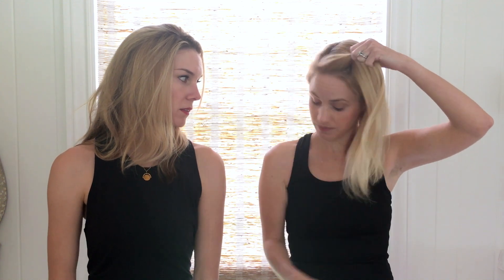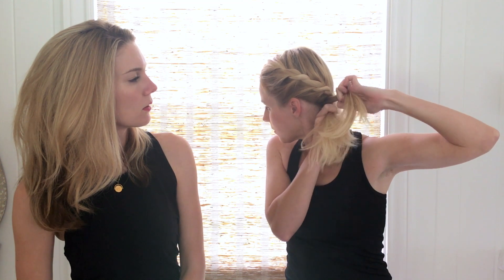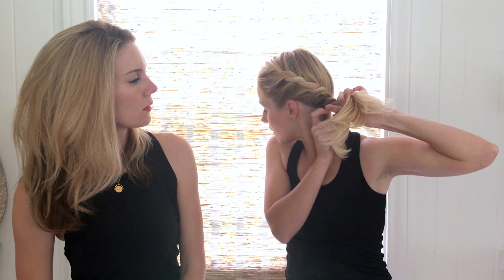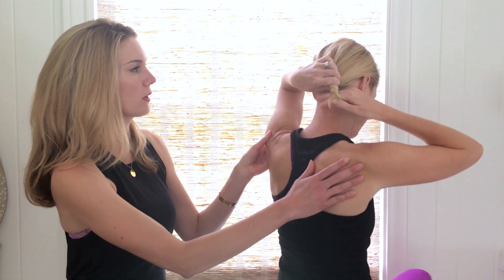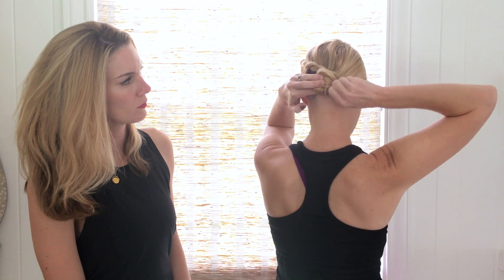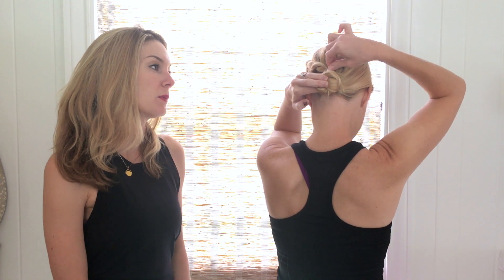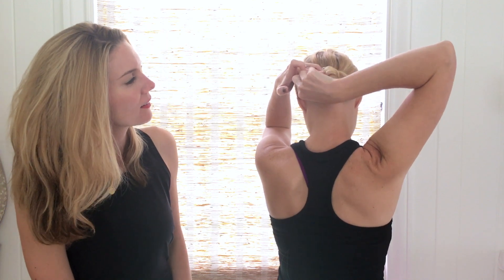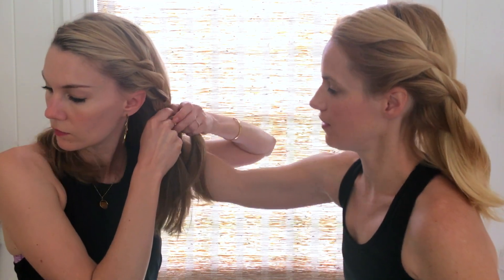C. Style Blog- Everyday Twisty Hair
An easy, everyday twisty hair tutorial.
Here are the links to the products I use in the video.